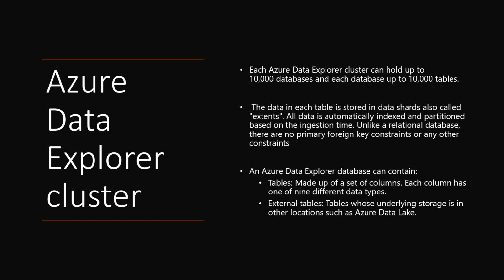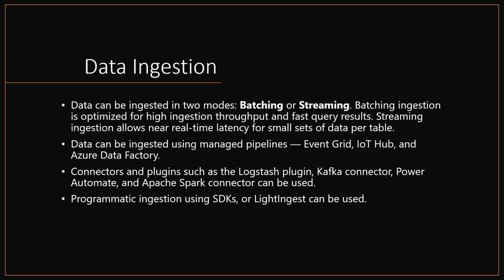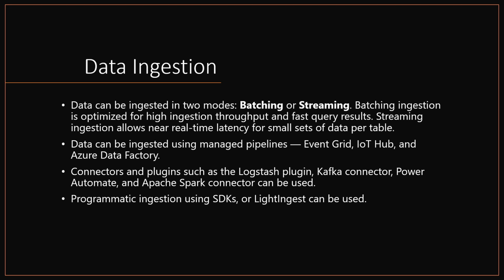Azure Data Explorer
What is Azure data explorer?
Features
Architecture
Components